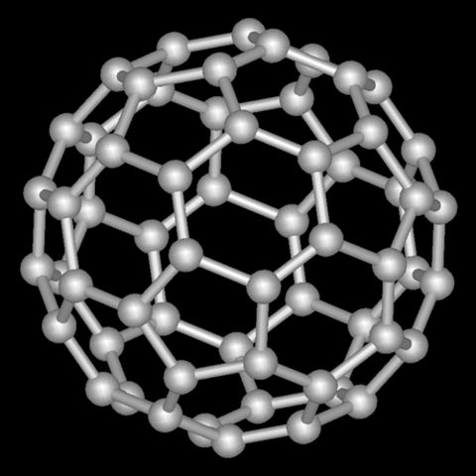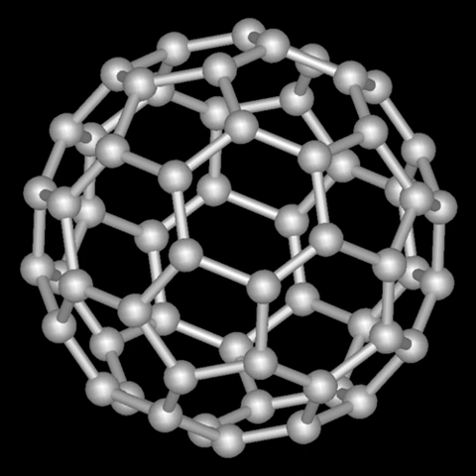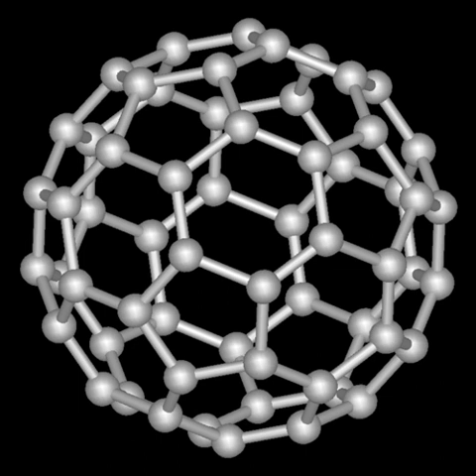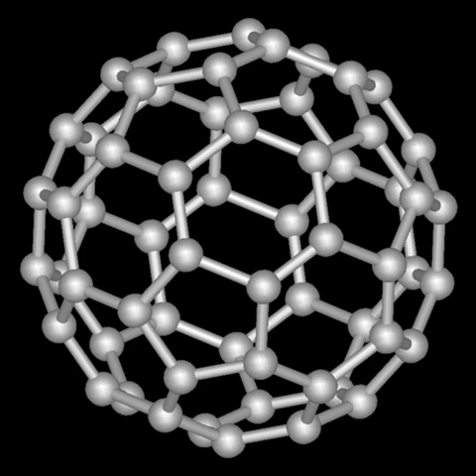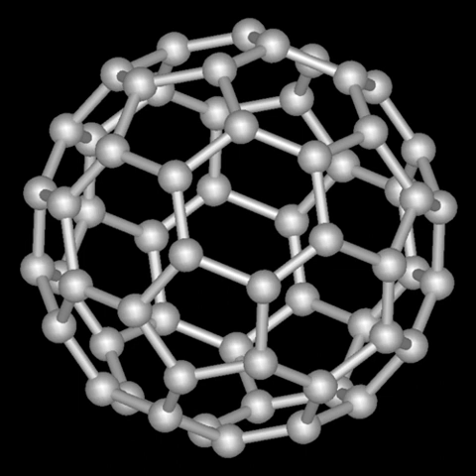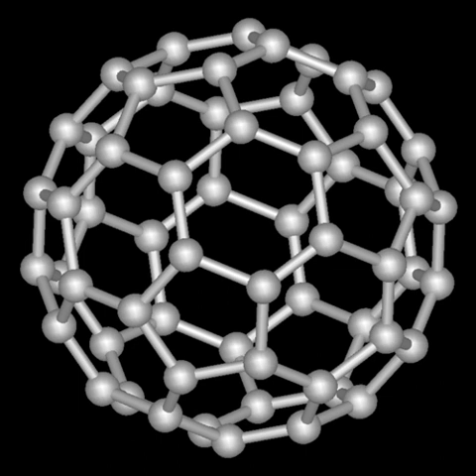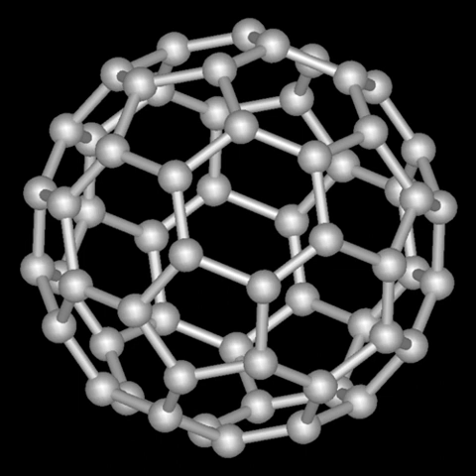Chicken wire (chemistry) | Wikipedia audio article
00:00:19 1 Examples
00:00:29 1.1 Polycyclic aromatic hydrocarbons
00:00:55 1.2 Hexagonal molecular structures
00:01:46 2 Additional information
00:01:56 2.1 Bond line notation
00:02:24 2.2 Placeholder for organic compounds
00:02:44 2.3 Chemical joke
00:03:22 2.4 Surface plots

- Socrates

SUMMARY
In chemistry the term chicken wire  is used in different contexts. Most of them relate to the similarity of the regular hexagonal (honeycomb-like) patterns found in certain chemical compounds to the mesh structure commonly seen in real chicken wire.